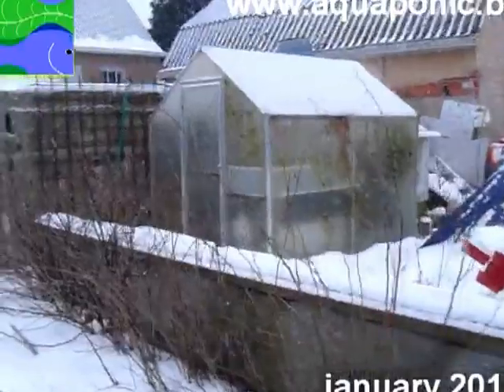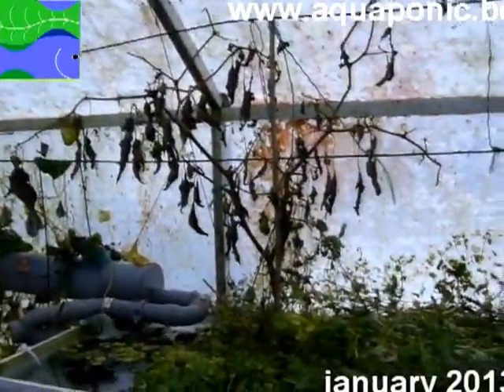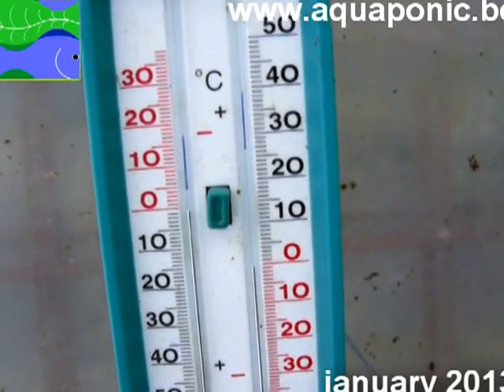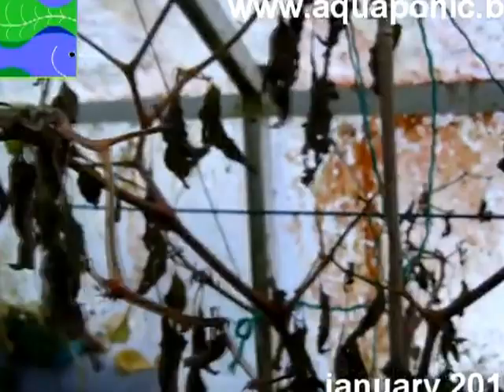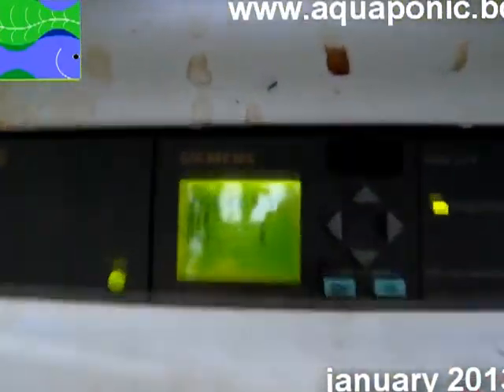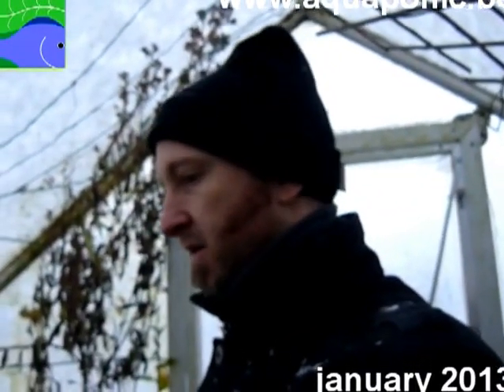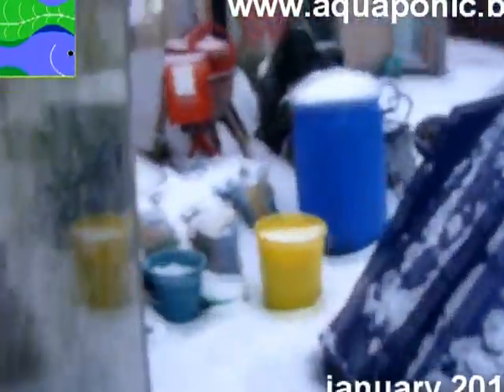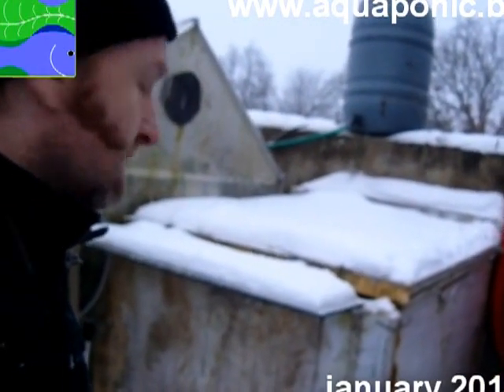European aquaponics during winter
A lot of people wonder how an aquaponics system can be maintained during winter. I keep mine running on a low level. As long as temperatures don't drop under -2°C, a lot of vegetables still grow. Starting up the system at springtime also goes much faster when the system keeps running. The downside is the energy consumption. I am looking forward to combine compost heat recovery, a self-made solar water heating system and possible wood burning installation this year.